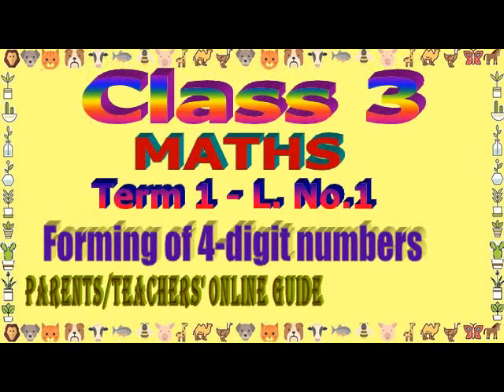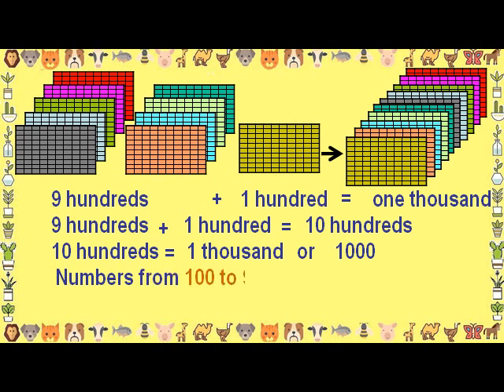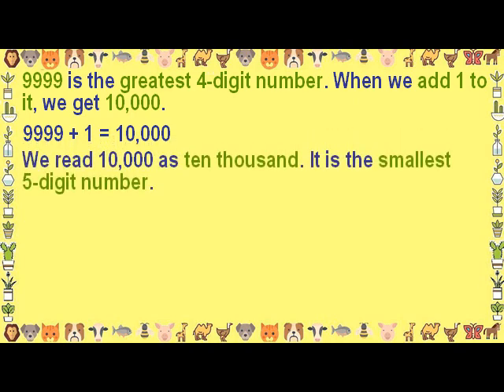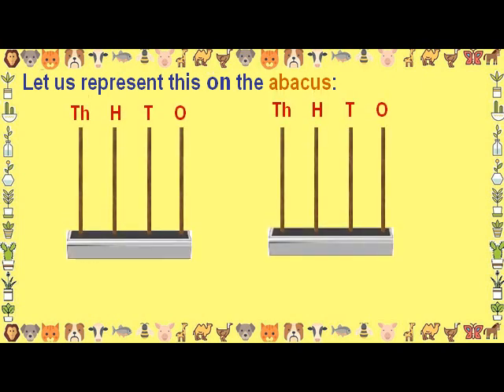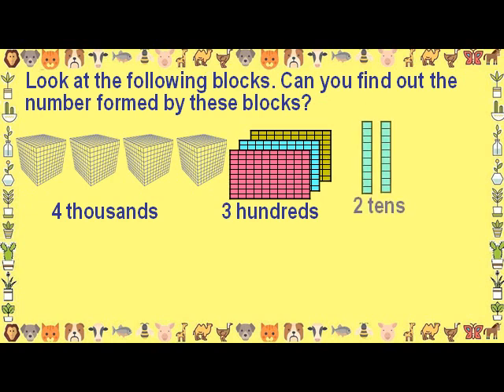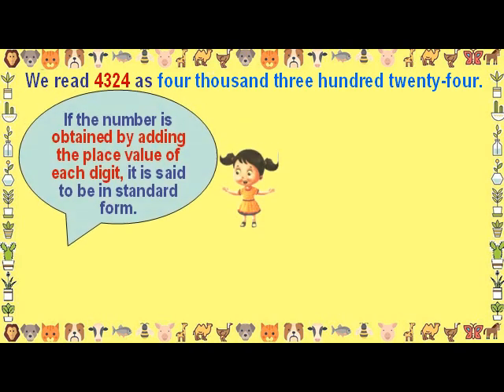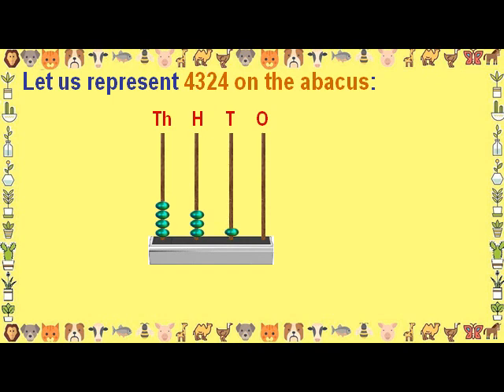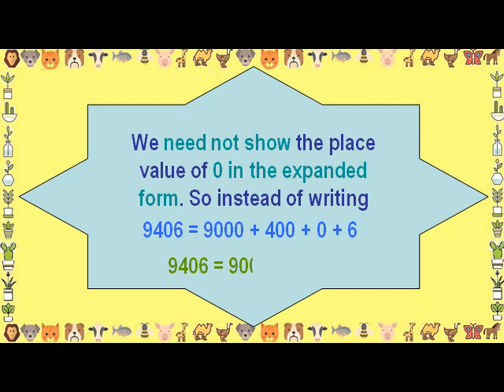Class 3 Maths Term 1 L.No. 1 Forming 4 Digit Numbers Online Guide for Parents and Teachers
Lesson cum Worksheet of Class 3 Maths Term 1 L.No.1 Formin 4 Digit Numbers for Parents/Teachers to guide their children. You pause the video from time to time to use it as Worksheet.